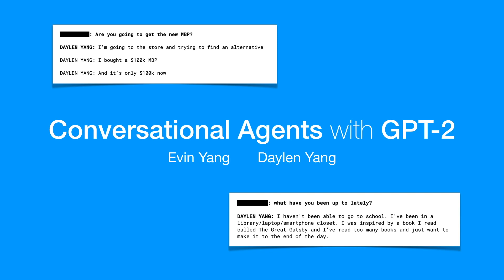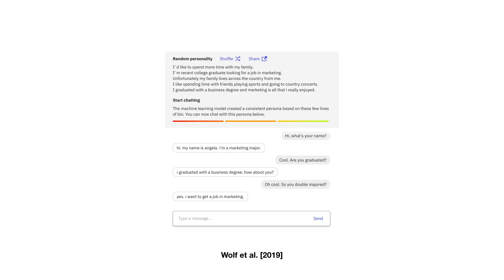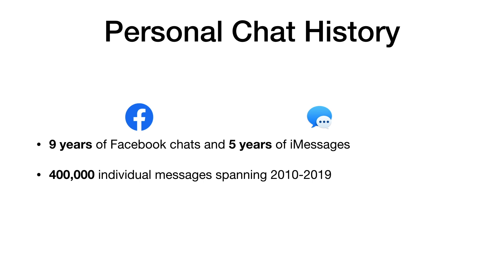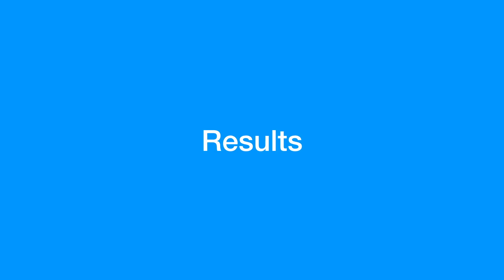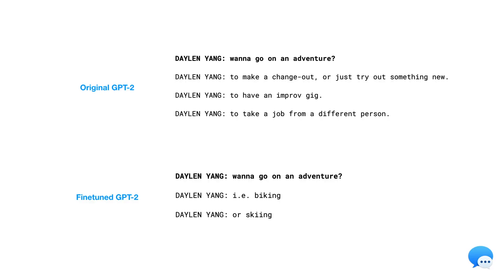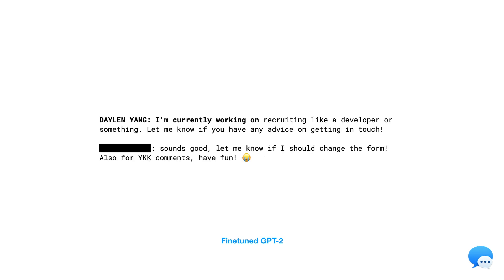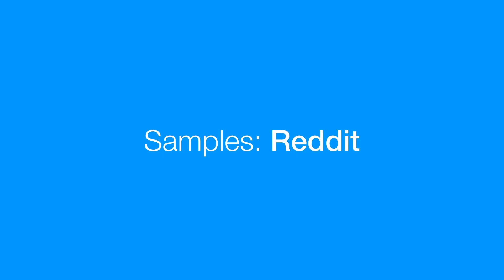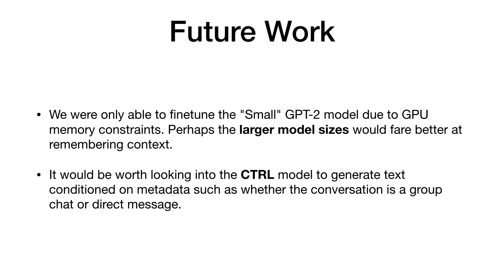Conversational Agents with GPT-2